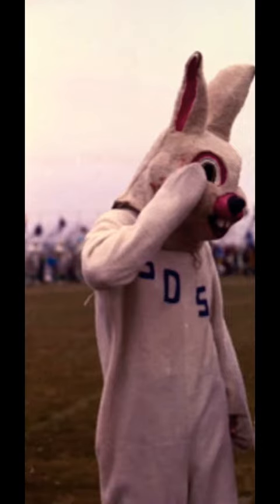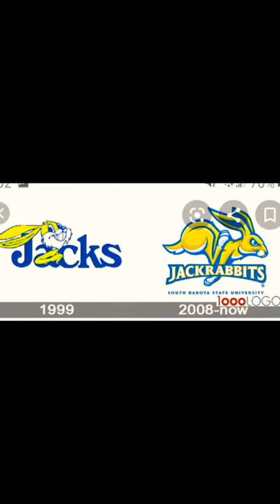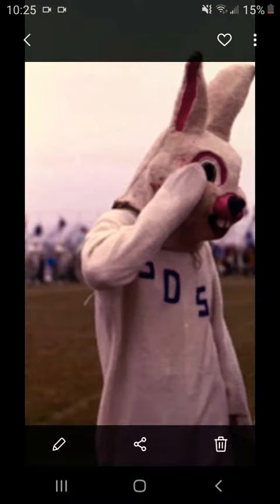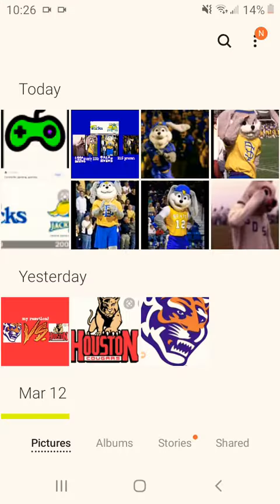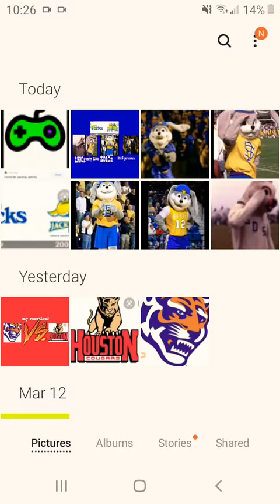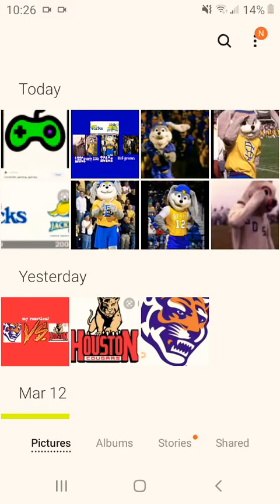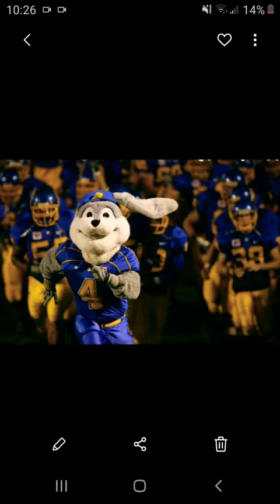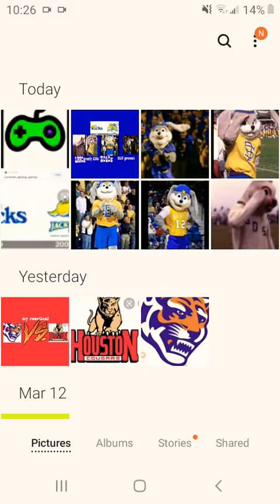South Dakota State Jackrabbits mascot history!!!!